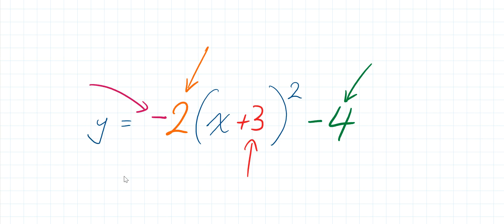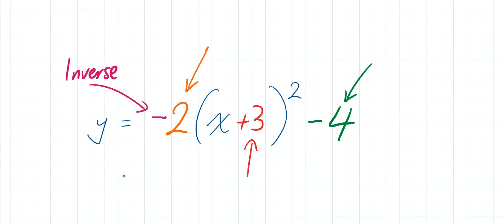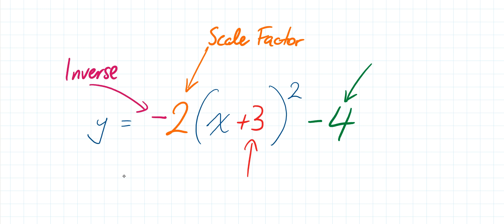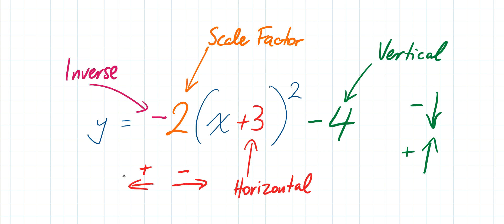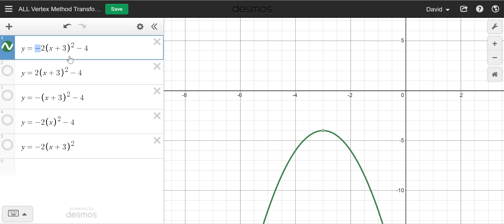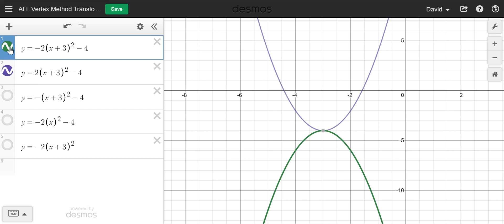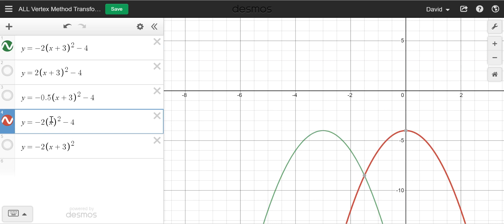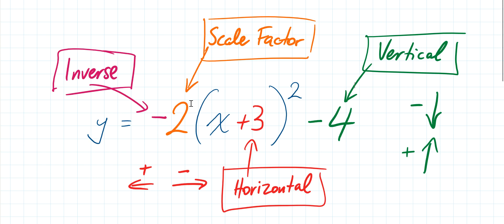Tables, Equations and Graphs: All Vertex Transformations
Short explainer video covering all of the vertex parabola transformations (inverse, scale factor, vertical and horizontal transformations)